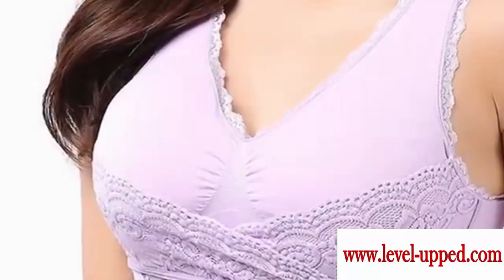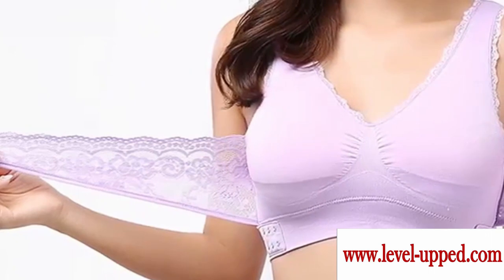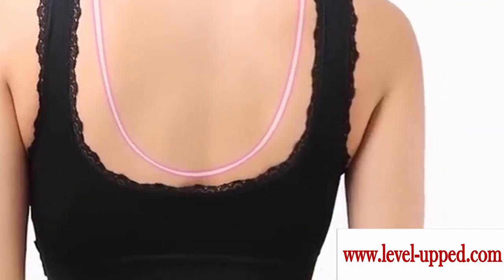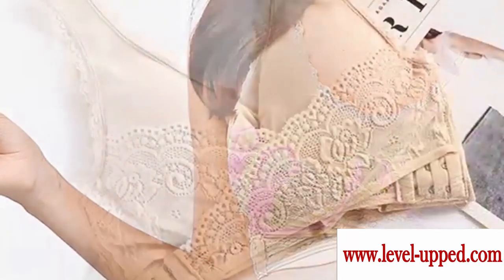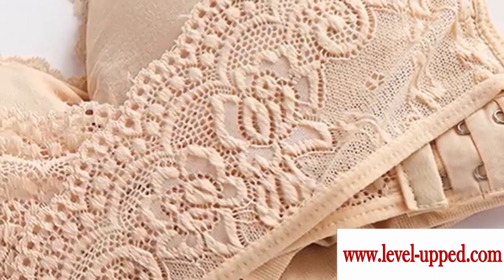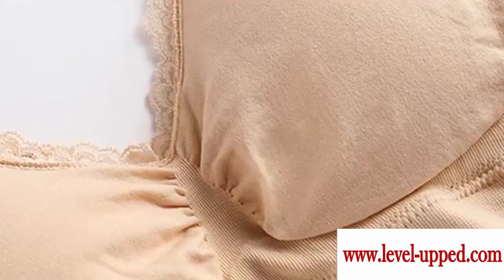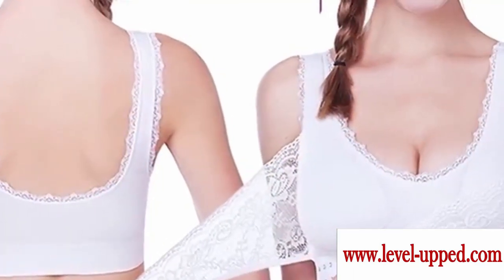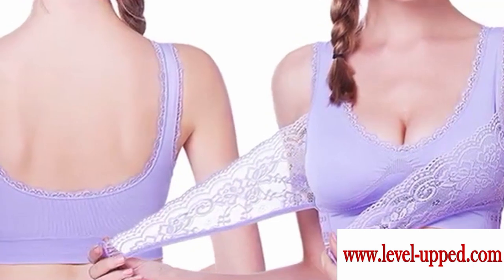1 Wonder bra Vid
THE AMAZING WONDER BRA
Tired of uncomfortable bras causing back pain?
Click on this link to get you THE AMAZING WONDER BRA and stop the pain today
This adorable seamless lace wireless lift up bra, with adjustable crisscrossed strapped design Cradles your Brest with an instant lift for pure comfort. No more underwires, no back pain or shoulder pain, no sagging Brest, no chafing, no bra lines and no pain from straps.
THE AMAZING WONDER BRA advantages are:
1. Instantly lift and support Brest.
2. Adjustable crisscrossed flora lace strap for stabilizing and push up effect.
3. Maintains a straight posture.
4. Help prevent neck and back pain.
5. Prevent sagging and wrinkled skin.
6. Seamless, wireless.
7. Ultra-comfortable wearing.
8. Air permeable and moisture resisting fabric reduces sweating.